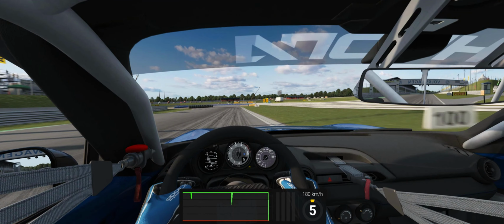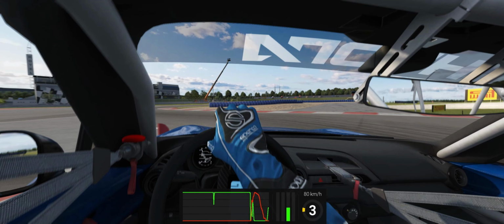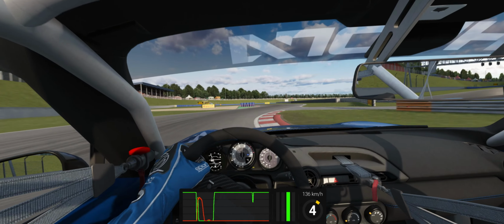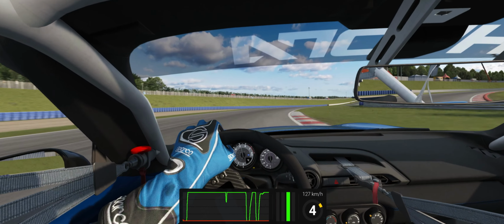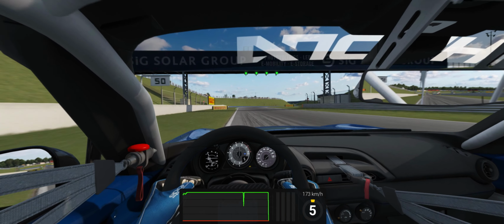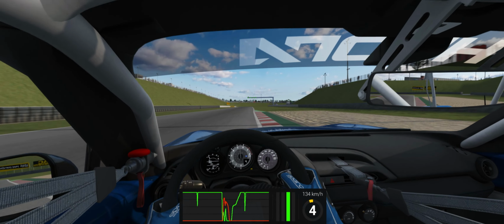MAZDA MX5 CUP - OSCHERSLEBEN | 1:40.618 | SETUP + TRACK GUIDE + HOTLAP | LFM ASSETTO CORSA RECORD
ONBOARD LAP + TRACK GUIDE TUTORIAL + SETUP FOR OSCHERSLEBEN CIRCUIT WITH THE MAZDA MX5 CUP. WORLD RECORD.
Low Fuel Motorsport series in Assetto Corsa. Subtitles available in English and Spanish!

➥Setups are also available with a monthly subscription. For the price of a single setup, GET ALL THE SETUPS created for the Mazda MX5 Cup and LFM Series. You can cancel your subscription whenever you want.

🏁 COACHING SESSIONS
Do you want to improve your lap times even more? We can help you achieve that in our private coaching sessions. We offer personalized coaching sessions in ACC and AC.

▶ LAP
     ᐅ DRIVER: Ivan Sánchez
     ᐅ WHEEL: Simagic Alpha Mini
     ᐅ PEDALS: Fanatec CSL Elite V2
     ᐅ SHIFTER: SHH Shifter
     ᐅ SIMULATOR: Assetto Corsa
     ᐅ SERIES: Low Fuel Motorsport (LFM)
     ᐅ TRACK CONDITIONS: Ambient: 17ºC. Track: 23ºC. Wind: 0 km/h.

Chapters:
0:00 INTRO
0:07 TRACK GUIDE
3:57 HOTLAP